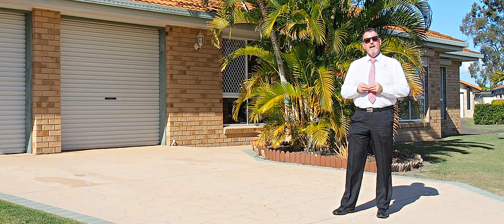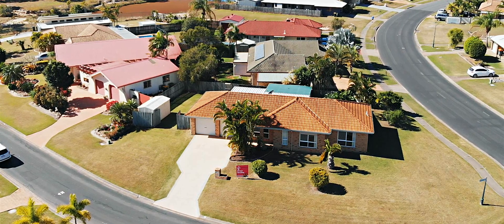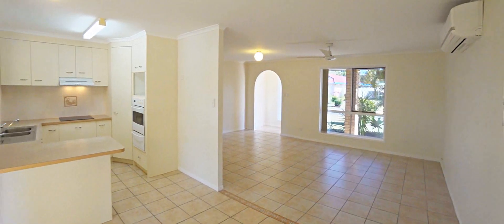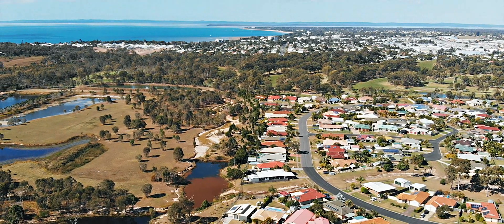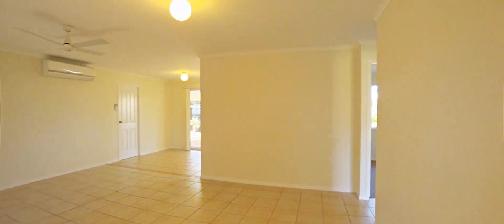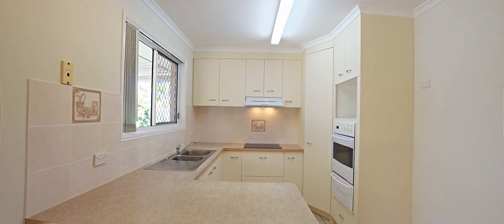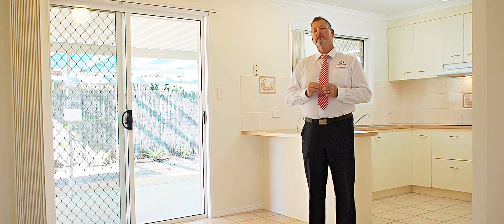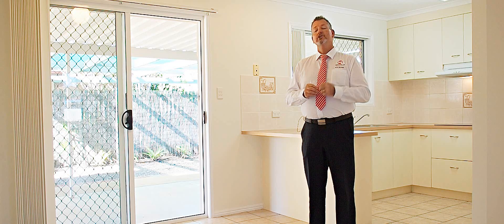Homes for sale Hervey Bay | 1- 3 Butcherbird Close Eli Waters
Generous, yet refined, this home has been recently repainted throughout and has also had new carpet and window coverings installed. The neutral colour tones throughout add to the open and connected spaces, allowing light and air to naturally fill this home.

Positioned in the popular suburb of Eli Waters with the convenience that comes with having key amenities nearby including the Eli Waters shopping centre, Harvey Norman, 40 Winks, Hervey Bay golf course and thriving heart of the Hervey Bay CBD all nearby.

1-3 Butcherbird close features: -

• Large 733m2 corner allotment offering two street access
• Brick & tile home built 1999 – repainted throughout + new carpet
• 3 spacious bedrooms all with built-in wardrobes and ceiling fans
• Main bedroom includes an ensuite and external window shutter
• Main bathroom + separate toilet
• Open plan dining and living area
• Covered outdoor entertaining area
• Double garage with an electric remote door
• Side access and space for large caravan & boats
• Large garden shed & established gardens

This home will be ideal for those looking for a low maintenance home base to return to after your nomadic travels, the 1st home buyers looking to take their 1st steps on to the property ladder or the astute investor looking to add to their portfolio.

The owners are not testing the market and are calling for an immediate sale – So here is your opportunity!

Contact our team now to arrange your private inspection as you will only be disappointed if you miss this one …